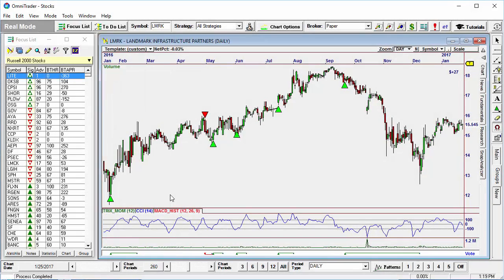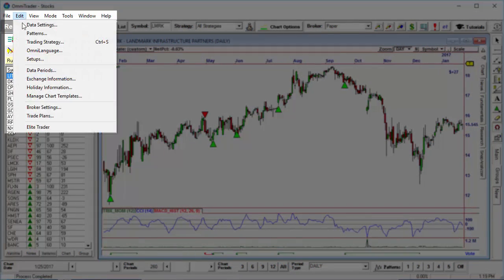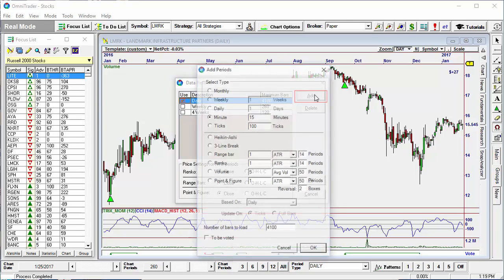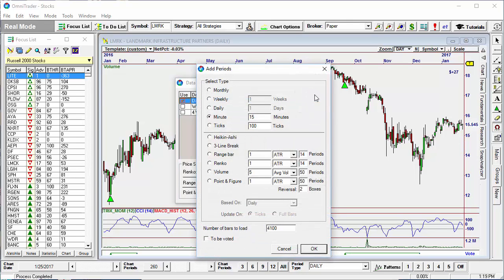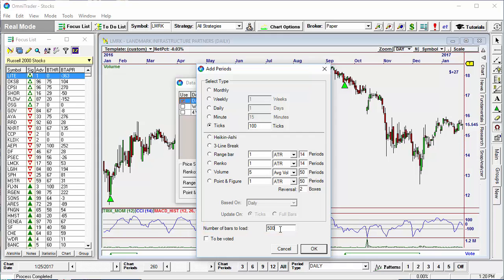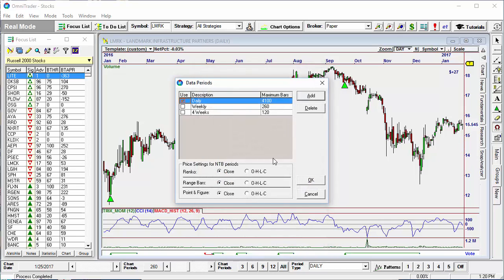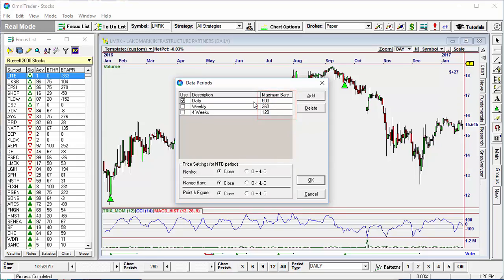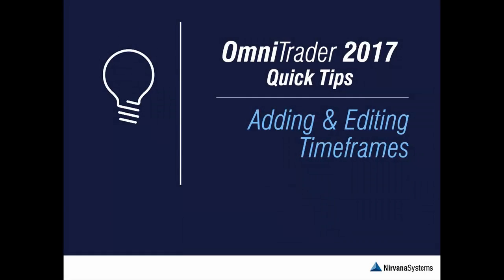OmniTrader 2017 QuickTip #1 Adding and Modifying Timeframes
Quick tip Video on adding and modifying timeframes in OmniTrader 2017.